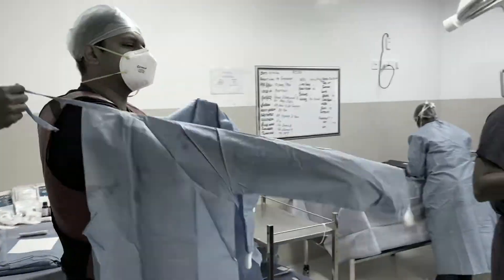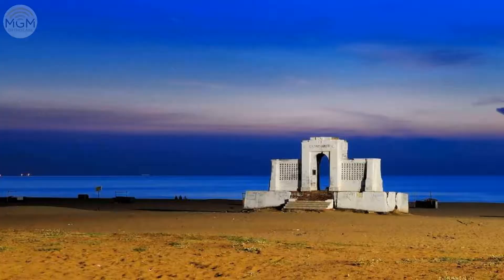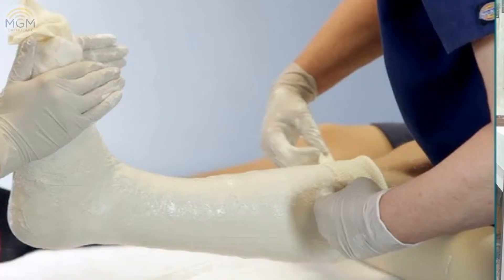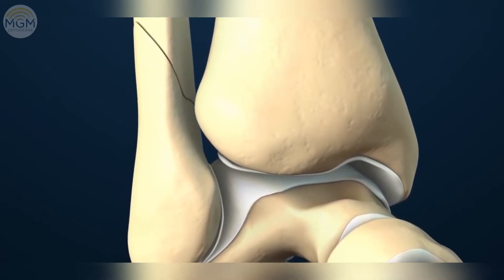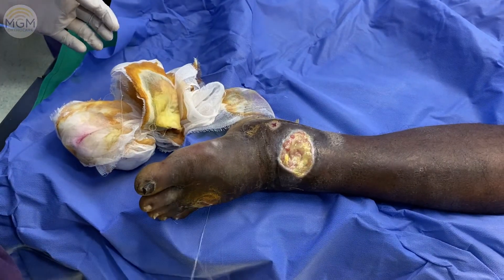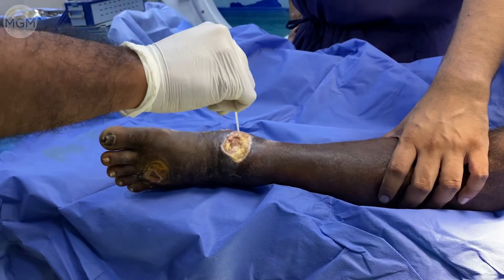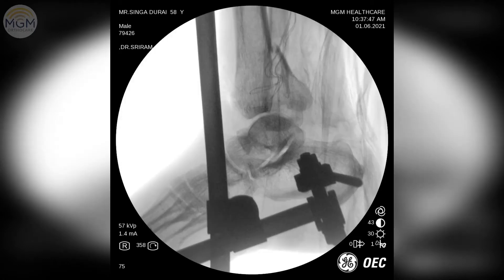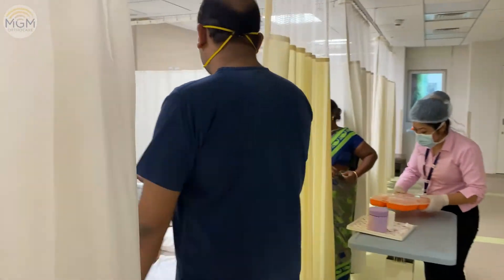Ankle fracture dislocation | MGM Orthocare | Dr Shriram Krishnamoorthy | Tamil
Ankle fracture-dislocation is an orthopaedic emergency considering the thin soft tissue envelope around the joint. The fracture puts undue strain on the tissue there causing skin breakage and early infection.
They present with severe pain and deformity. If the treatment is delayed this can turn out into an open fracture making the management of the fracture even more difficult.
Here we present a patient who ended on the wrong side of the coin, due to the ongoing covid crisis he didn't get the ideal treatment that he should have received at the right time. He was put on simple plaster without an attempt to reduce the dislocation.
He presented to us late after 20 days with open skin blisters and infection. Now it was a tricky situation to treat his soft tissue, infection, dislocation and above all the fracture.
Though we can't offer him the best treatment with plates and screws as he has a bad wound around the ankle, we decided to stabilise the fracture and hold the reduction with an external fixator ( Rods from outside). We were able to execute our plan during the surgery.
Hoping to get him back to his feet and earn back his livelihood.

 mgmhelathcare

 visitmgm